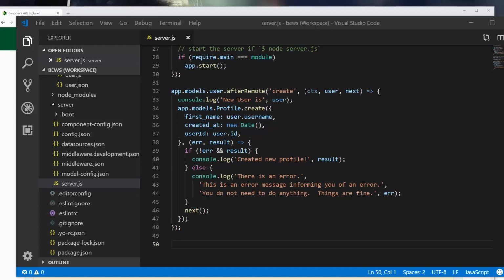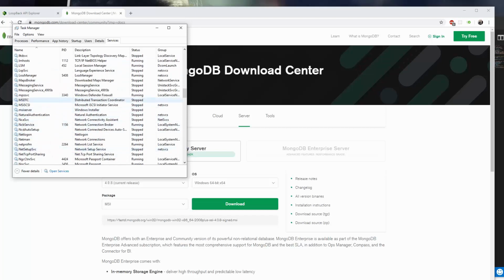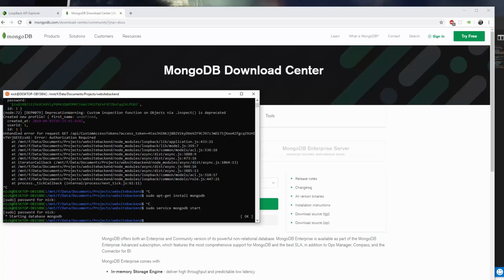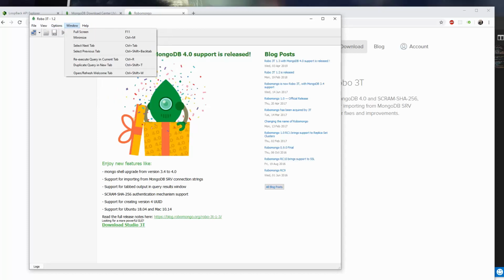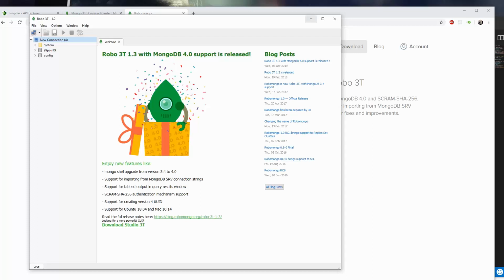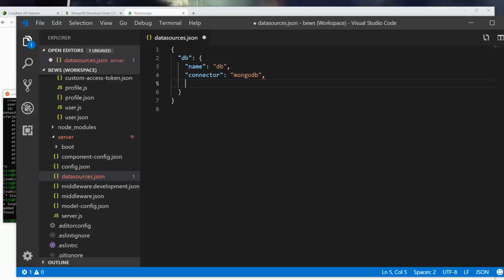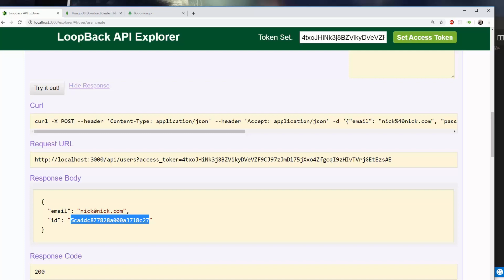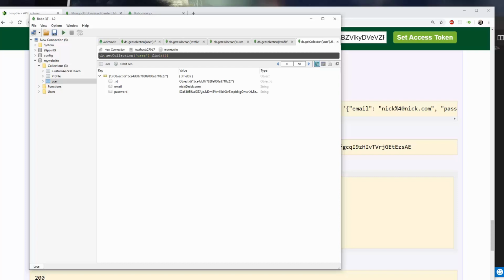28-THE COMPLETE FULL-STACK JAVASCRIPT COURSE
Part 3-7: PERSISTING DATA USING MONGODB. Published online by freelance web developer Manuel Ortega Abis. Visit his official website at manuelabis.com. Thank you.